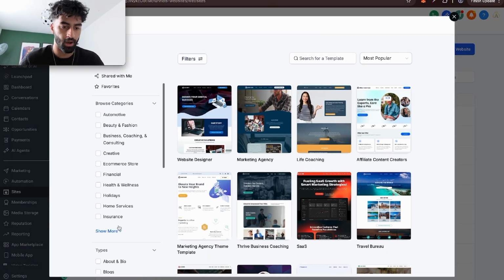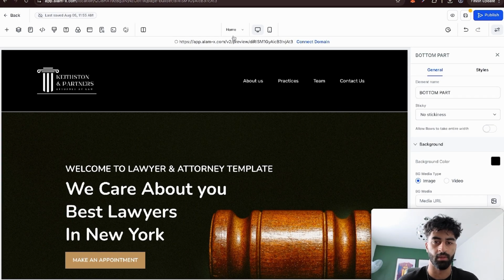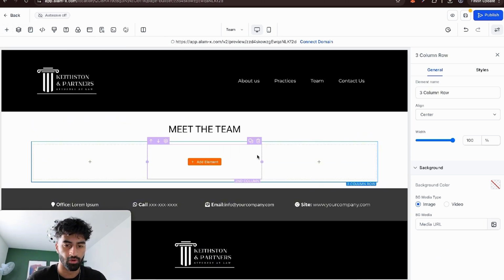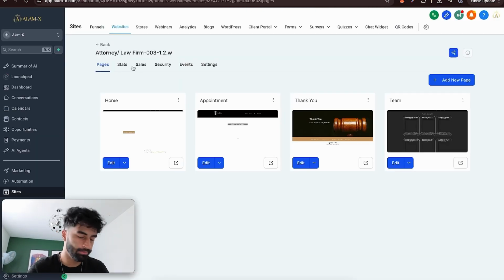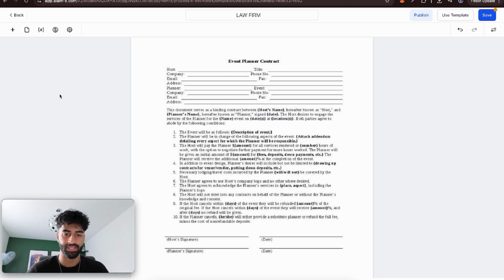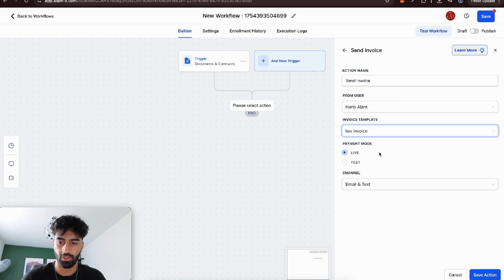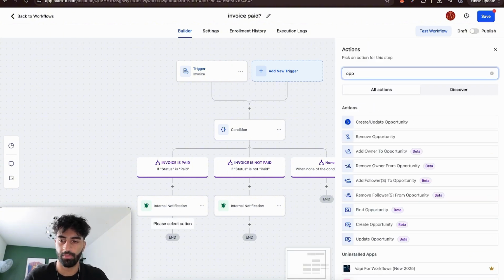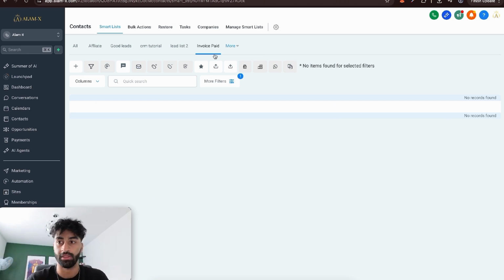i used GoHighLevel to build a LAW FIRMs Backend system in 25 Mins..